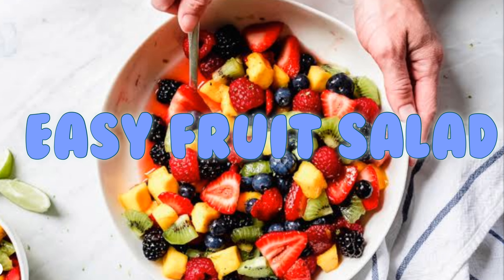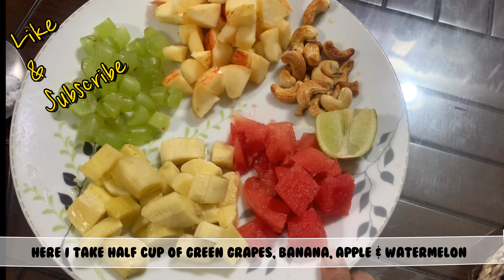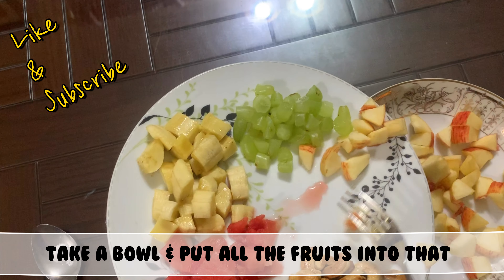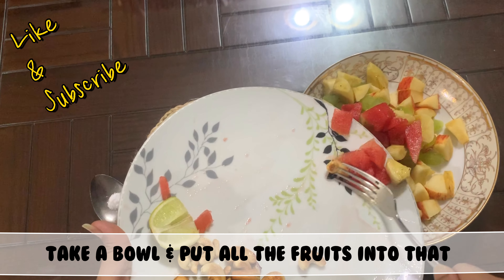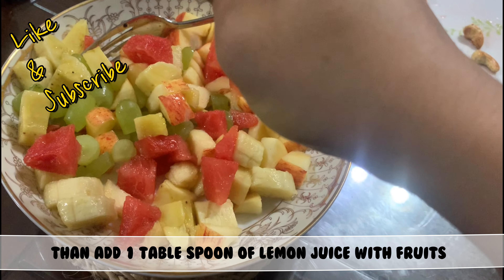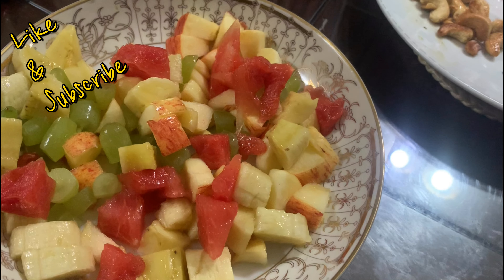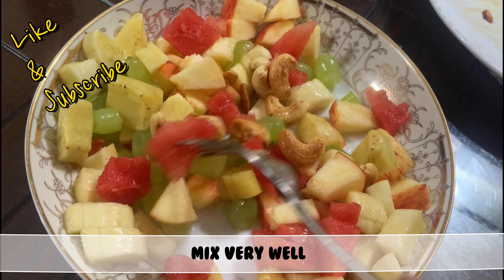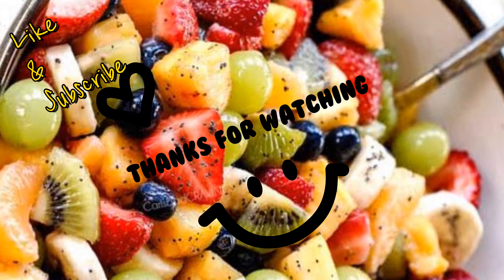Easy & healthy fruit salad: fruits & nuts salad/ How to make easy but healthy fruit salad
There are several reasons that the consumption of fruits is very important! Every year there is new evidence that comes out about the benefits of eating fruits so naming all the reasons could take all day. Eating a diet rich in fruit may reduce risk for stroke, other cardiovascular diseases and type-2 diabetes. Fruit containing eating pattern is part of an overall healthy diet and may protect against certain cancers.Fruit helps maintain optimum health due to the health promoting petrochemicals it contains  many of which are still being identified.
One to 2-1/2 cups of fruit are recommended each day, depending on how many calories you need. To find out how much fruit you need, try the Healthy Eating Planner.
This salad is very easy to make & didn't take too much time.